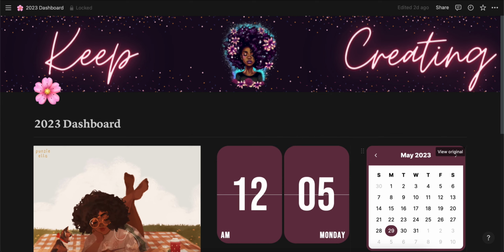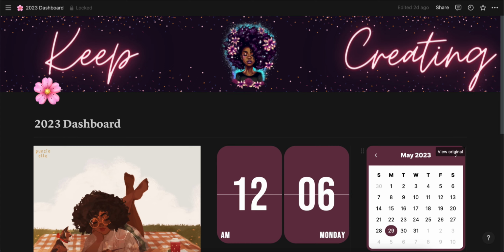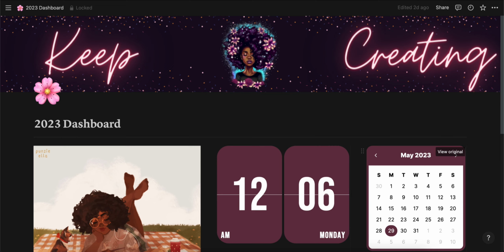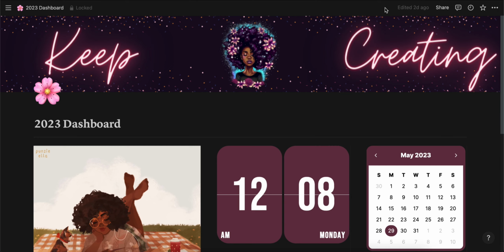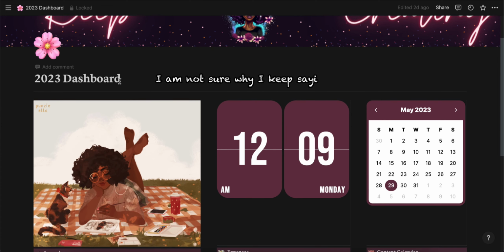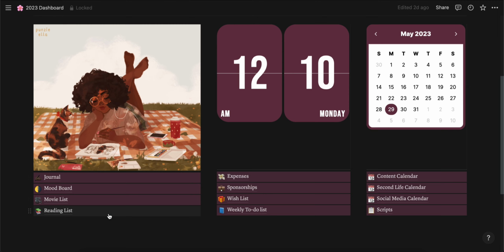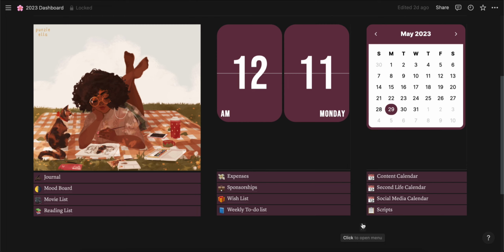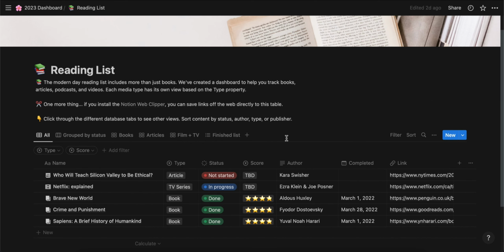Notion Update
Try Canva Pro for FREE or Sign up for the FREE version